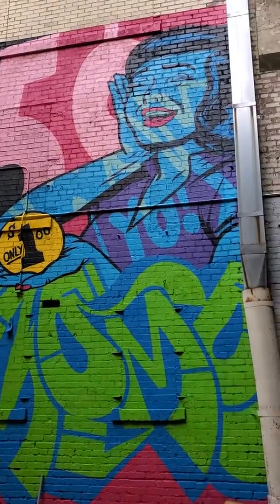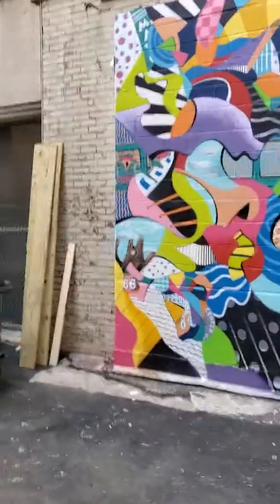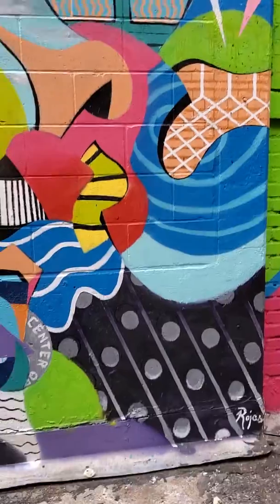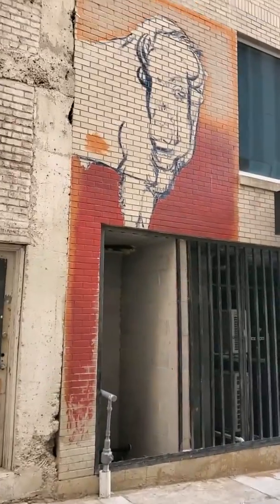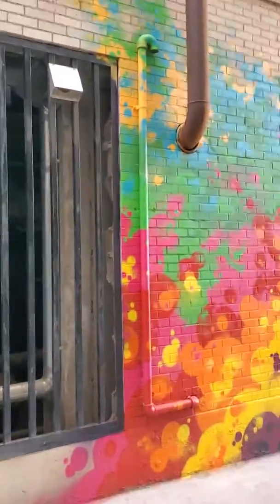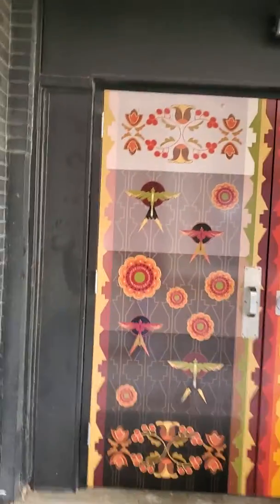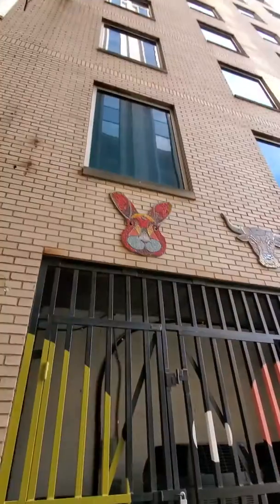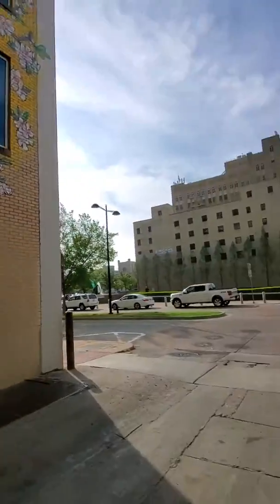Tulsa Art Alley! 022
Video covering the progress of a dark dank filthy alley in the heart of the Art Deco District. This alley has been cleaned, cleared, and all the trash cans have been condensed into one compactor, one paper and plastic bin and one compost bin. 20 plus artists and hundreds of volunteers have come together to make this alley a beautiful destination. Thanks to Kelly Cook and Libby Billings for making it a reality.
If your ever in Tulsa Oklahoma, stop by and have a look. Drop a hashtag when you do.